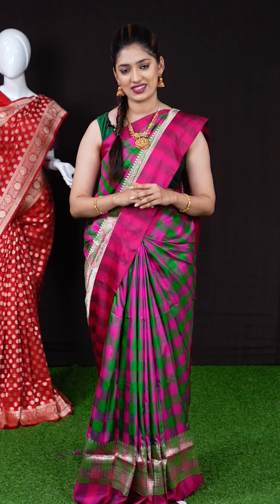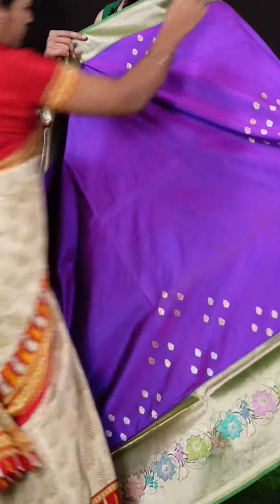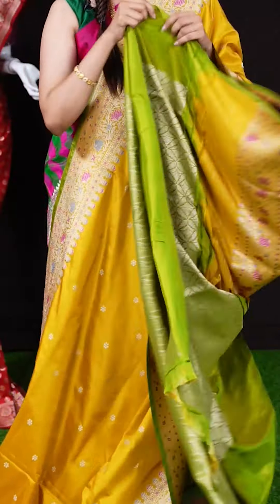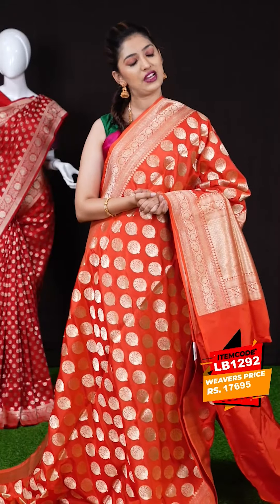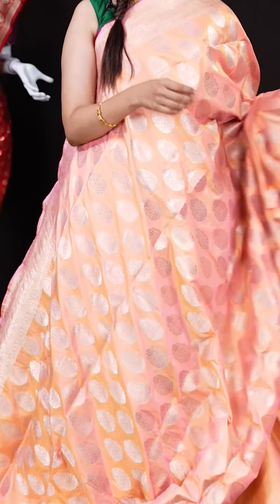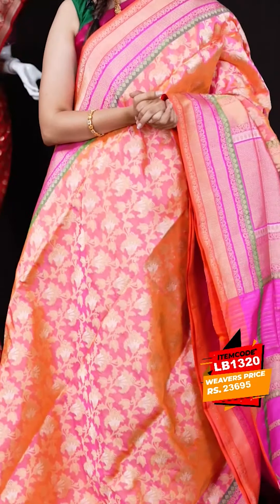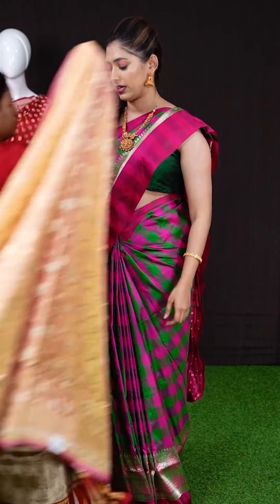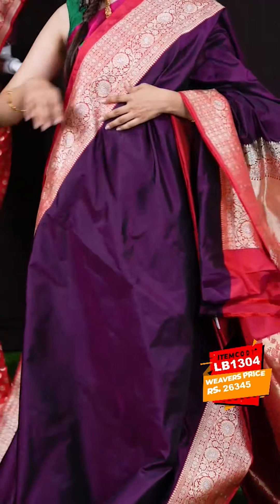Kanchipuram VRK Silks Presents BANARAS Sarees Exhibition | 48 Hour Delivery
- 48 Hour Delivery Guaranteed!
- Exclusive offers on selected Products